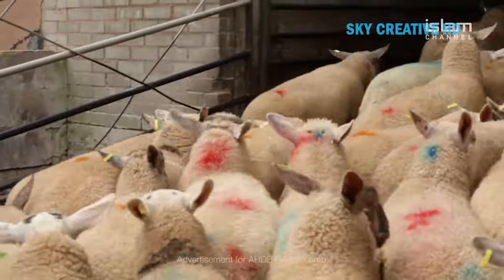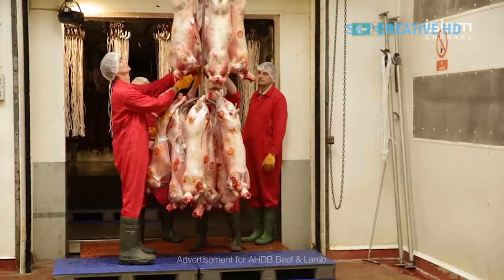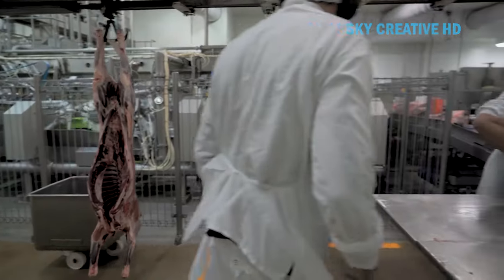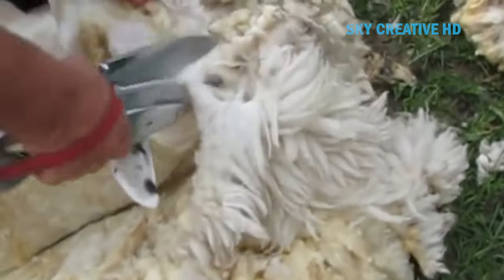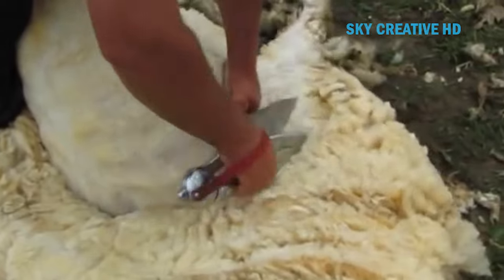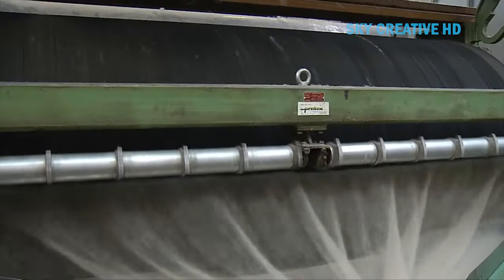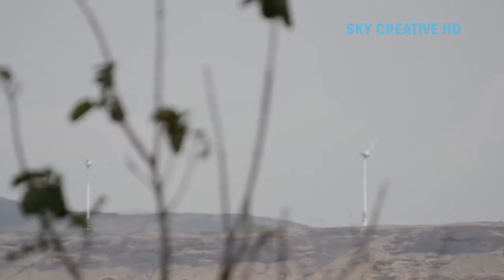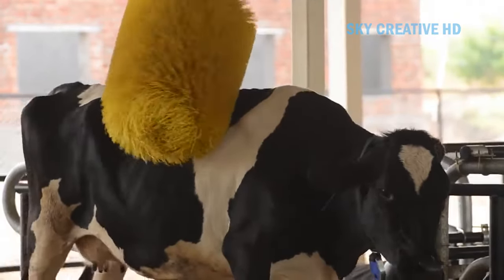How to raise lamb in a humane way. Incredible modern sheep cow farming processing plant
If you are the owner, send me your request via e-mail in the description. I will follow as soon as read. Take your times and enjoy our videos!